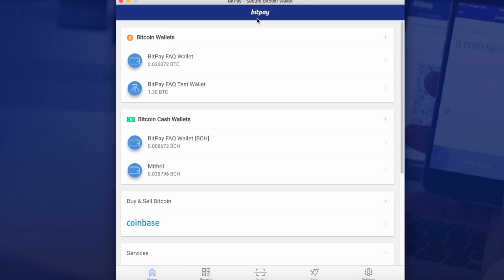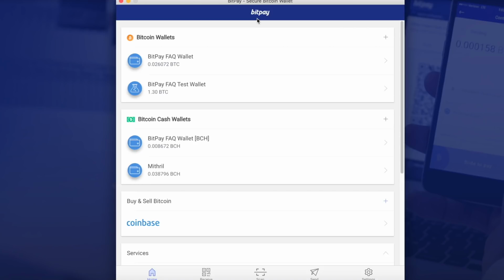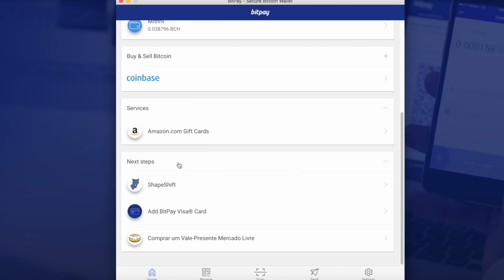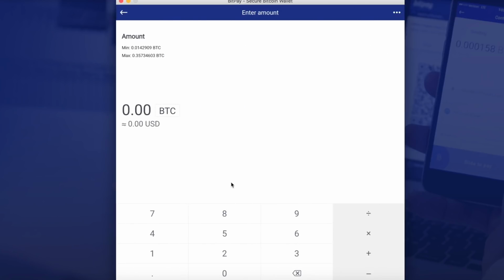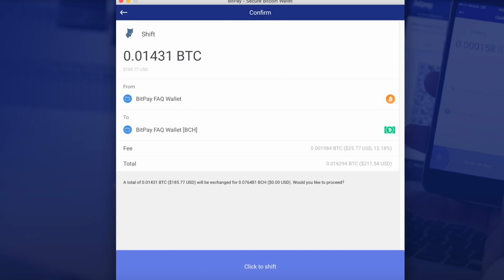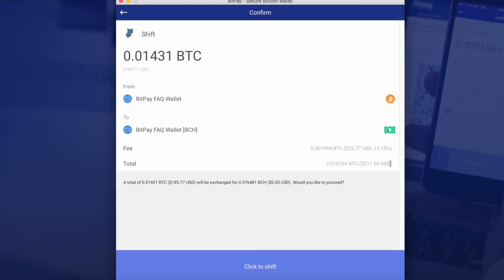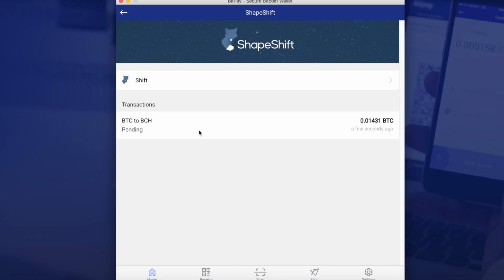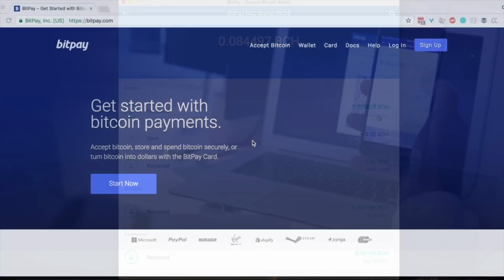How to Use the BitPay Wallet's ShapeShift Integration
BitPay is excited to announce our integration with ShapeShift to allow our users to shift between Bitcoin and Bitcoin Cash.